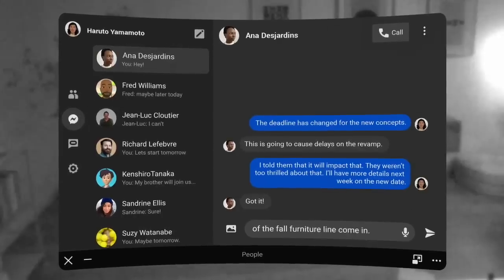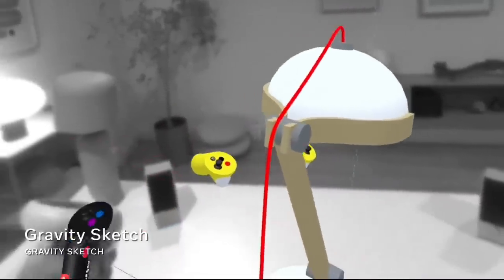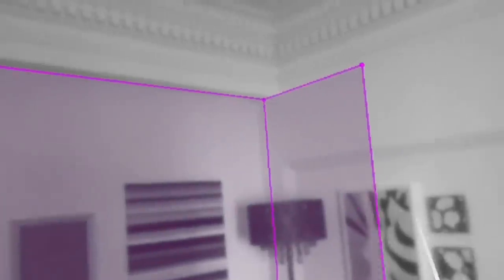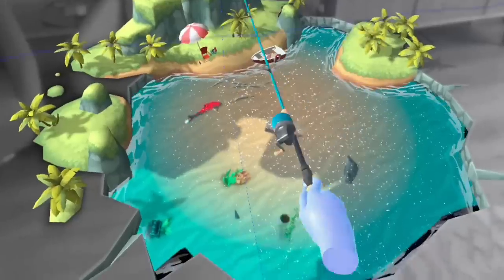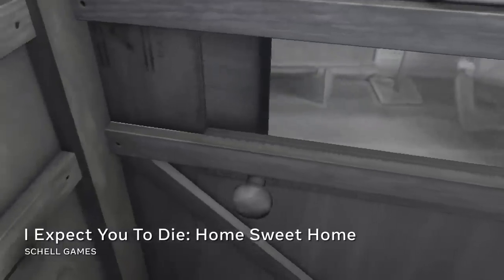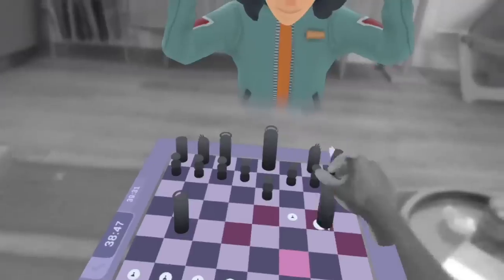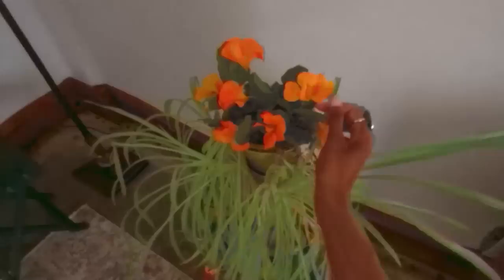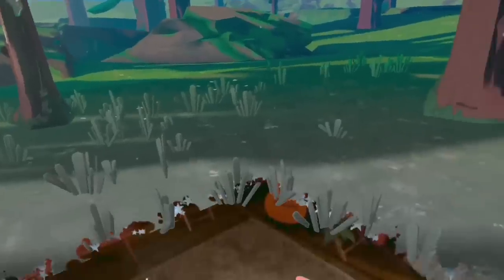Project Cambria - Official Overview Trailer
Check out this Project Cambria overview, giving us our first-ever look at color Passthrough mixed reality on Project Cambria - the upcoming Meta Quest high-end VR device. Here we can also see Presence Platform in action. This suite enables developers to build natural hand and voice interactions in mixed reality experiences on Meta Quest devices.